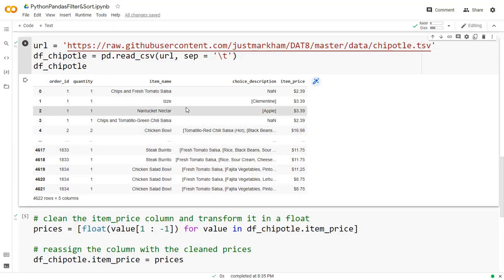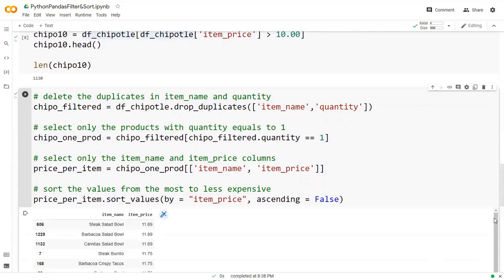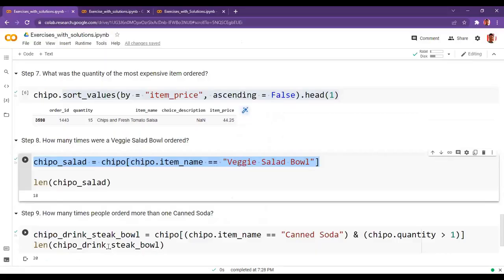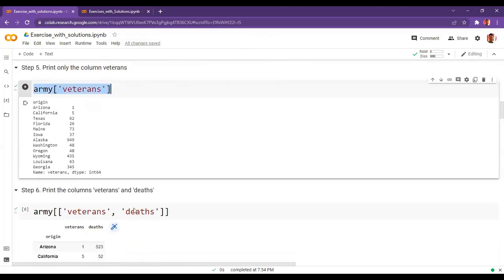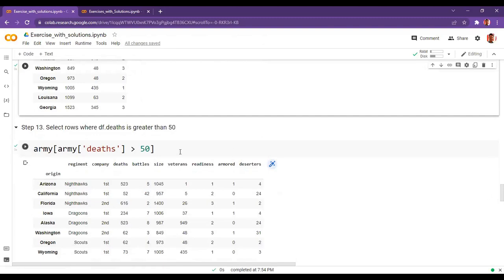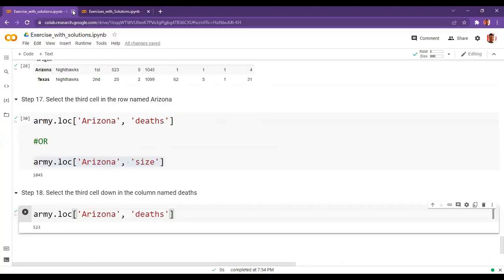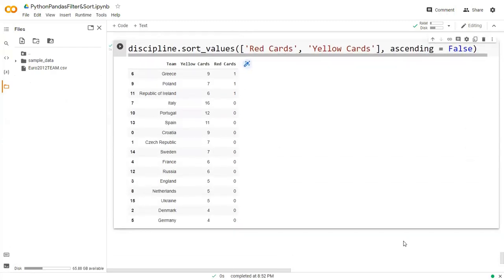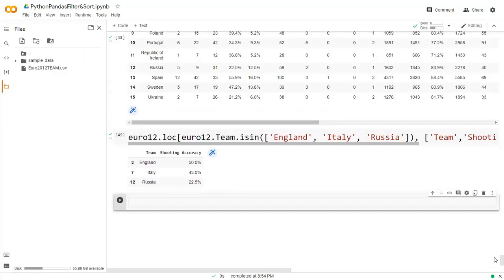Python Pandas Filter & Sort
II Day 3: Python Pandas Filter & Sort